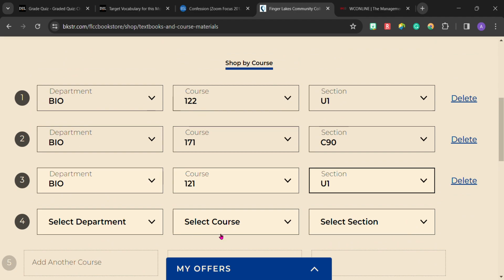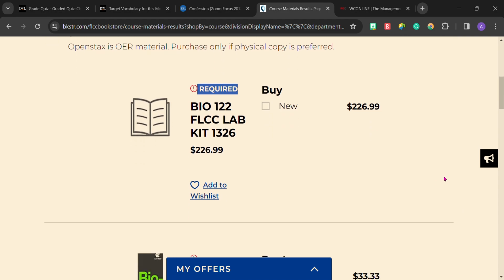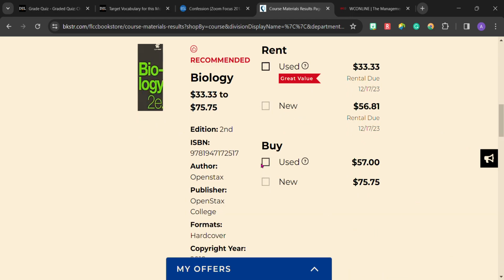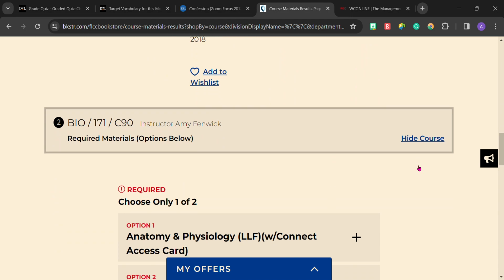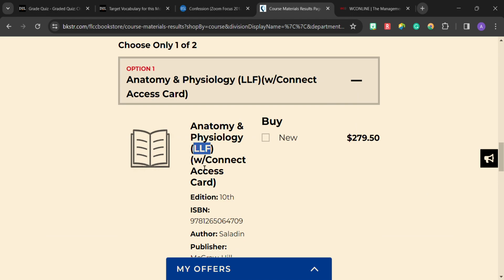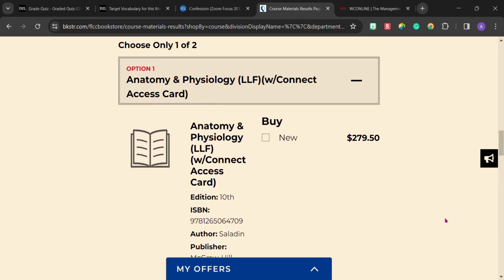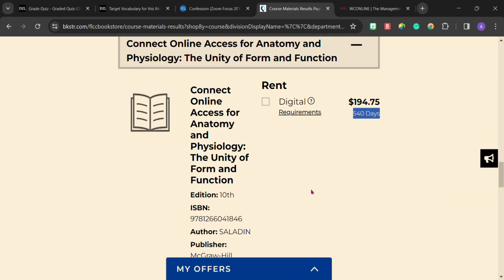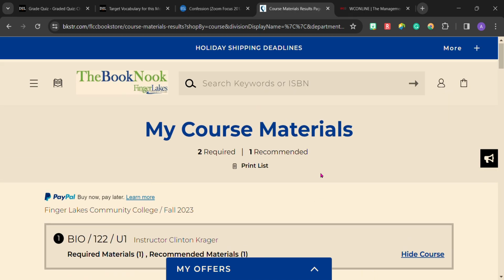How where do I purchase the books or lab kits for my class